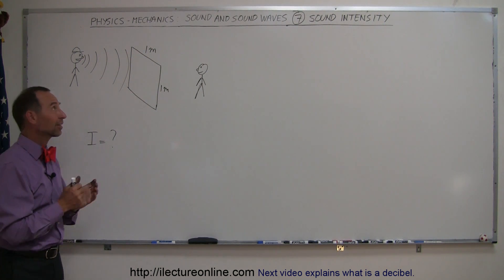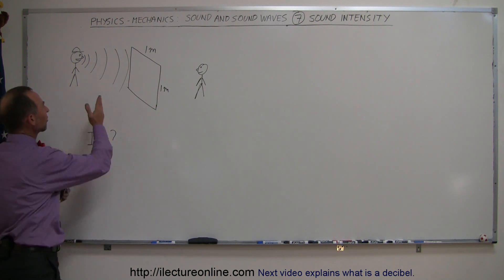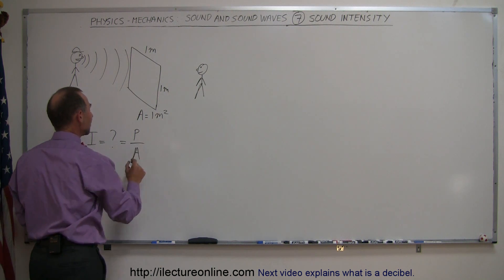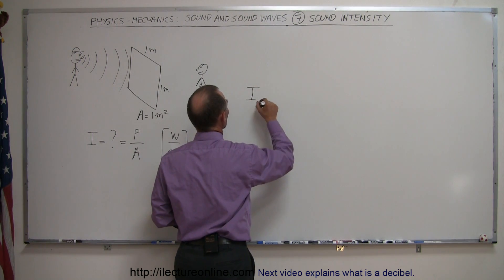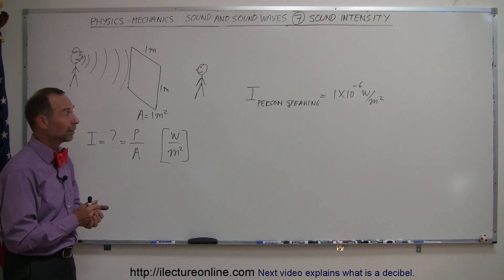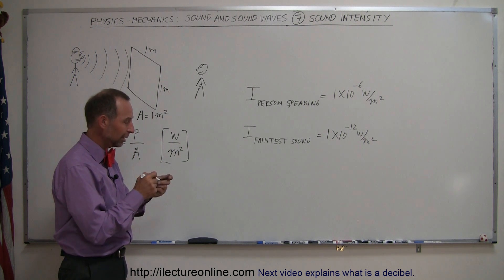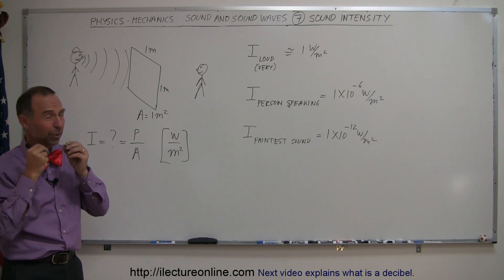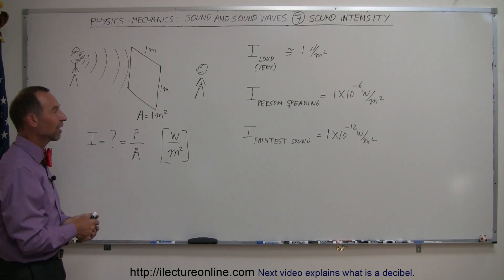Physics 20 Sound and Sound Waves (7 of 49) Sound Intensity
In this video I will explain the basics of the intensity of sound (speaking, whisper, and screaming!).